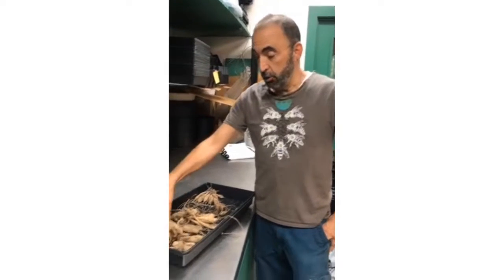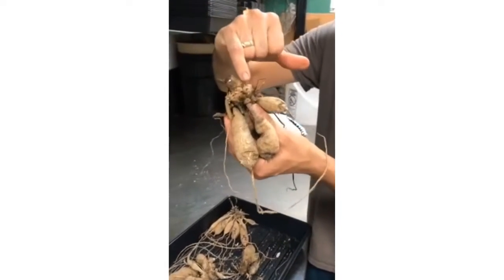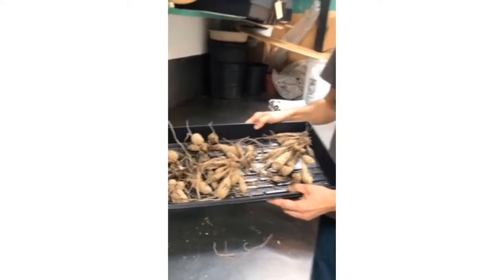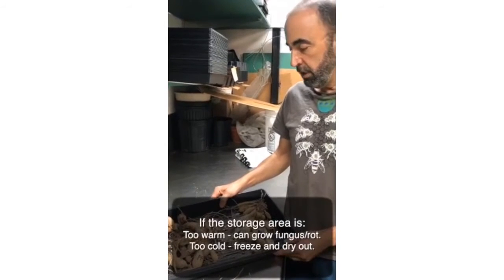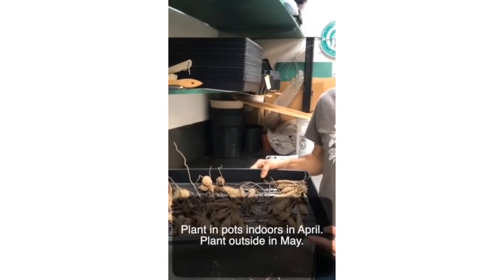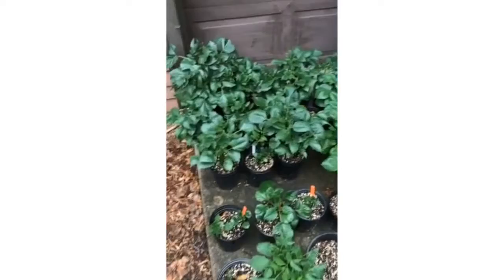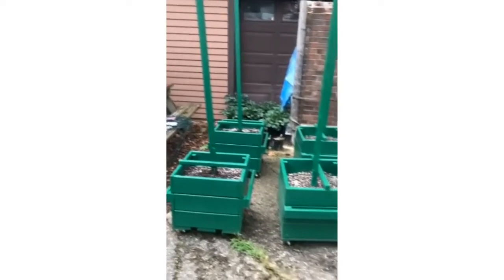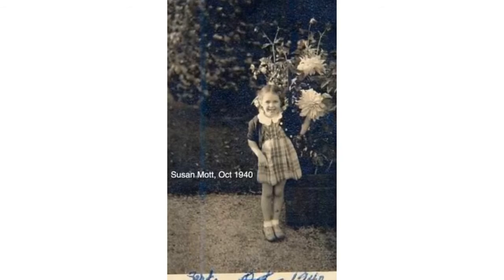In the Gardens at Applewood: Dahlias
Ruth Mott Foundation horticulture staff member Mike Belco gives an introduction to these stunning blooms grown at Applewood. Dahlias have been grown by the Mott family at Applewood at least as far back as the 1930s, not only for the flowers’ ornamental beauty, but as gifts for friends and family.